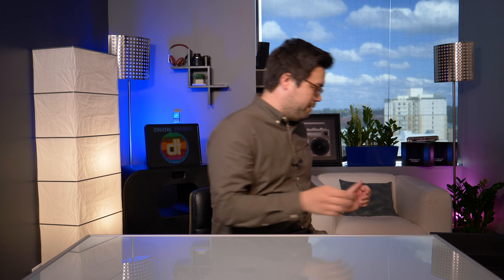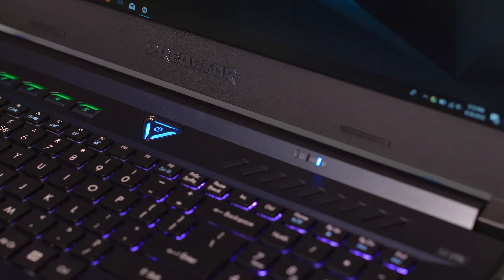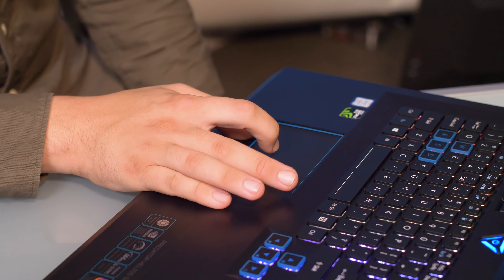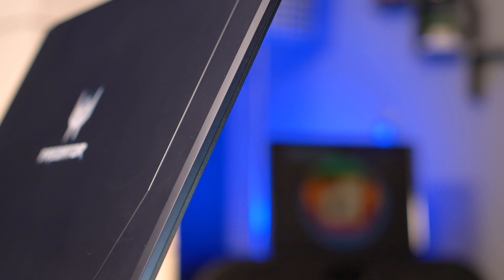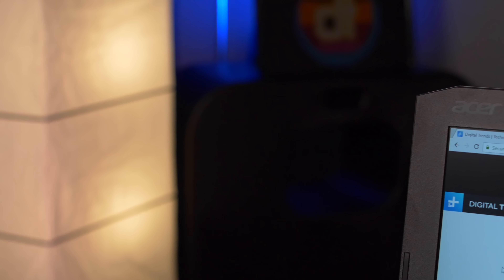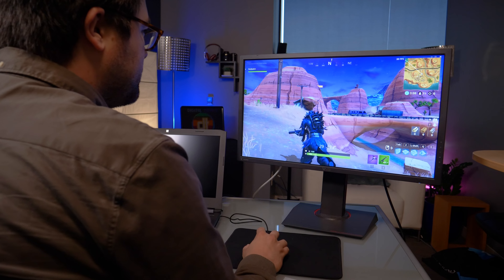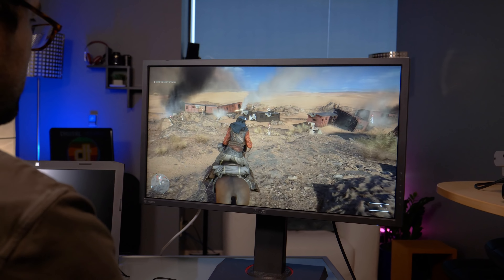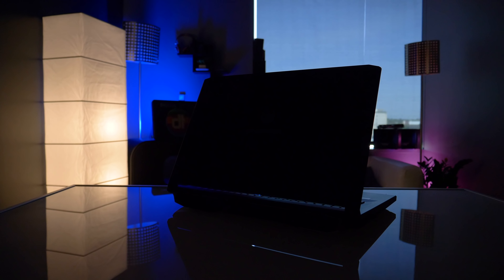Acer Helios Predator 500 - Review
The Predator Helios 500 is a machine that calls to gamers. With a high refresh rate display, overclockable hardware, and great gaming performance, the Helios 500 pulls no punches.